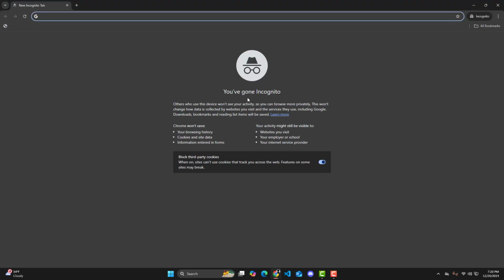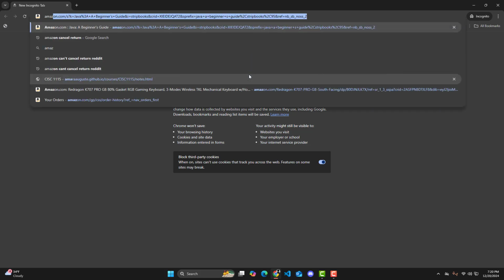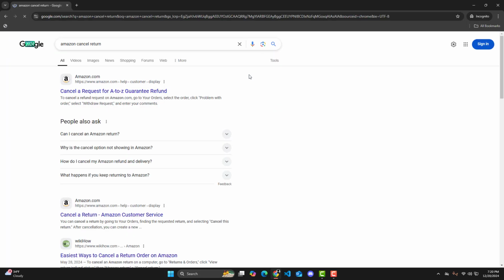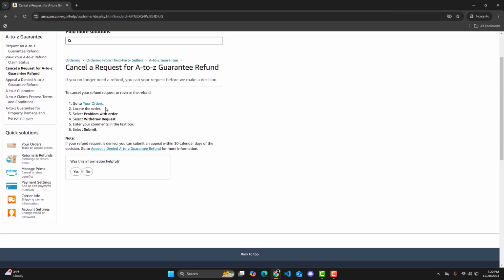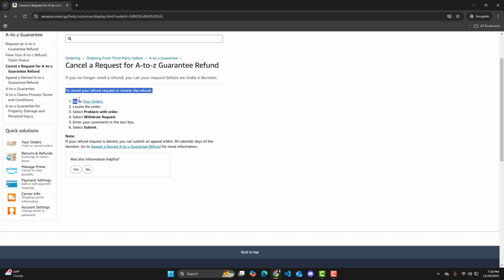How To Cancel Amazon Return Request If You Dont See It In App! (Tutorial)